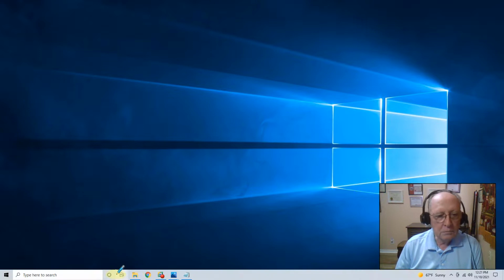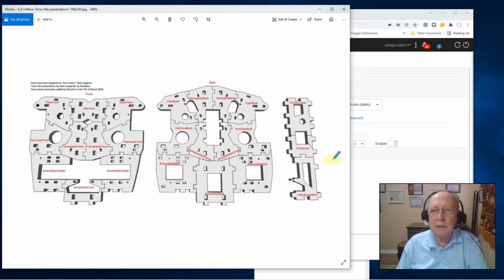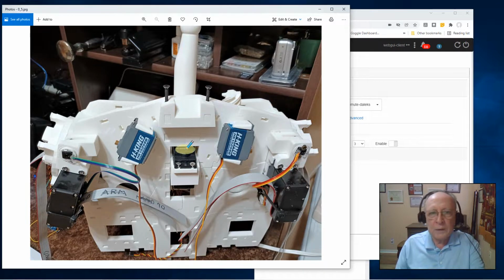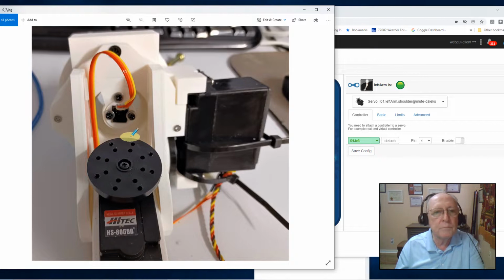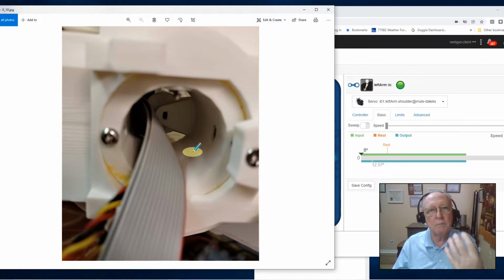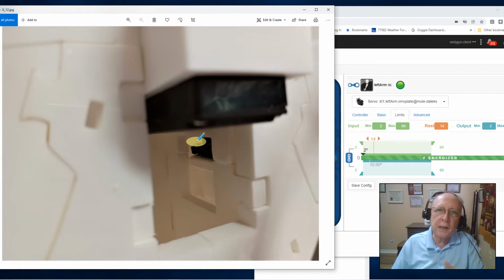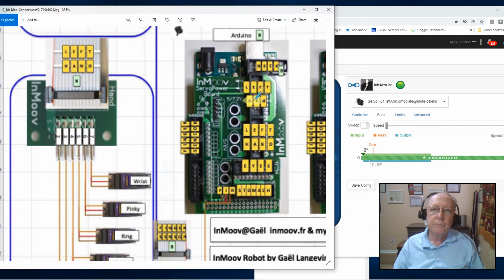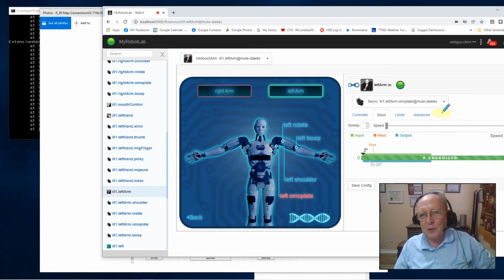9 torso shoulder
Comments on servo alignments
I've expanded my link to include every file I'm using to build my robot -- Ralph

Good videos to watch .